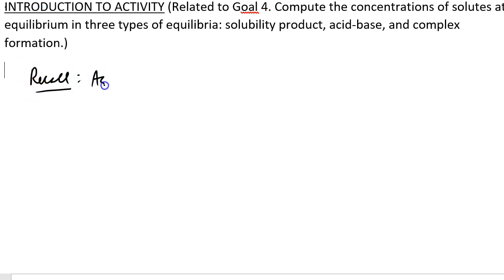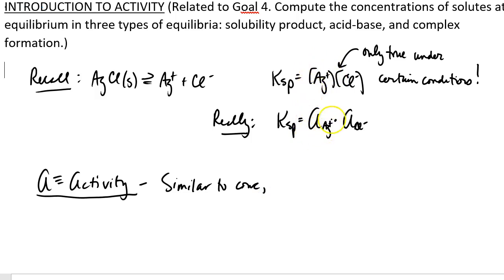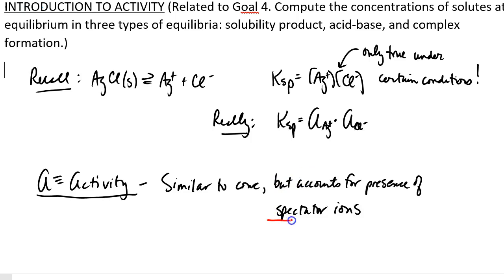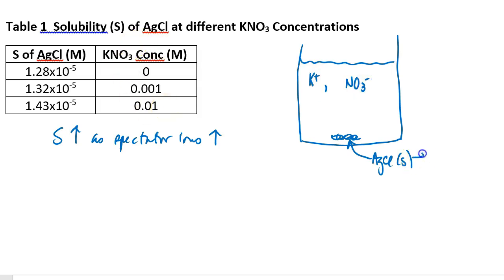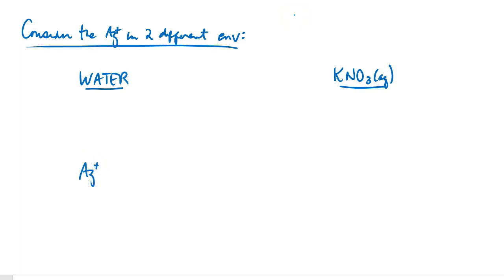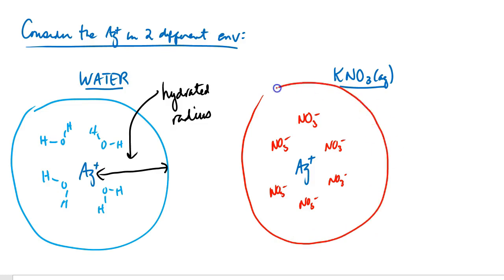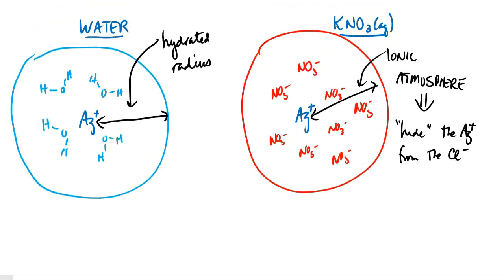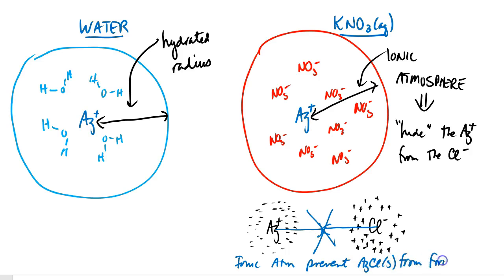V22 Intro to Activity Final